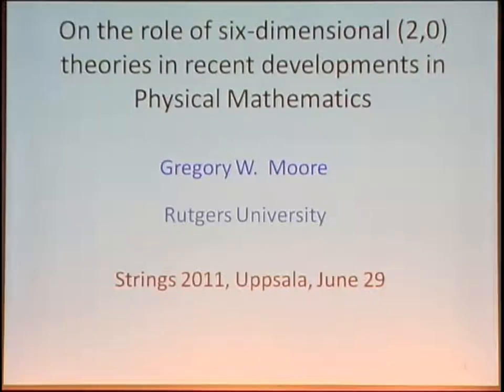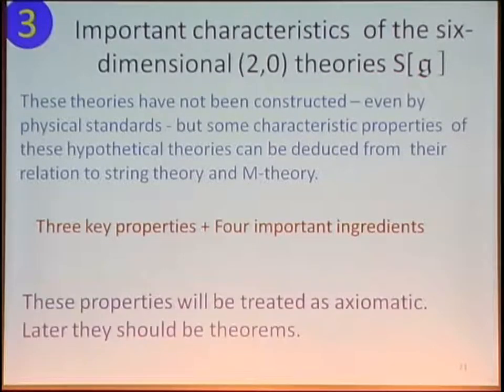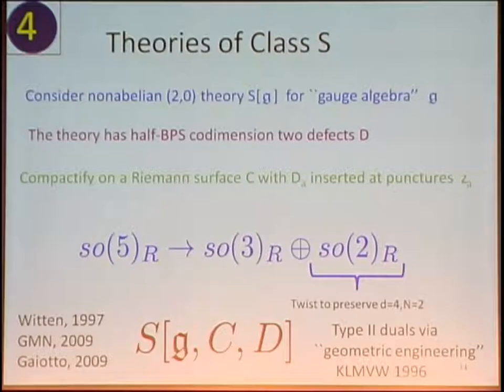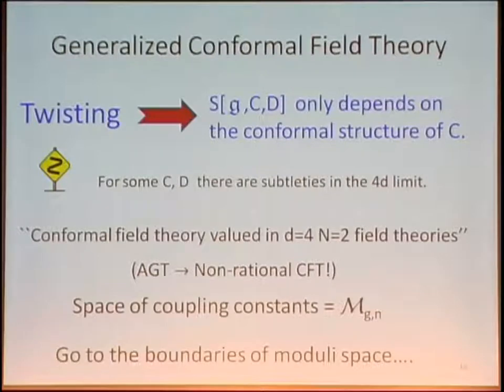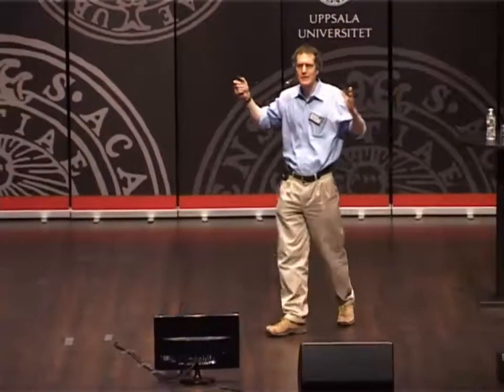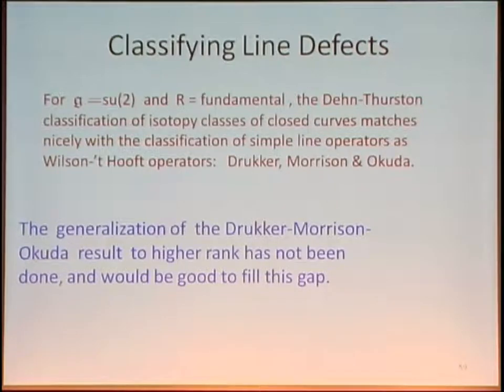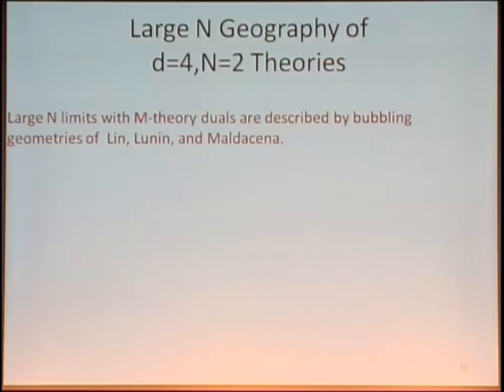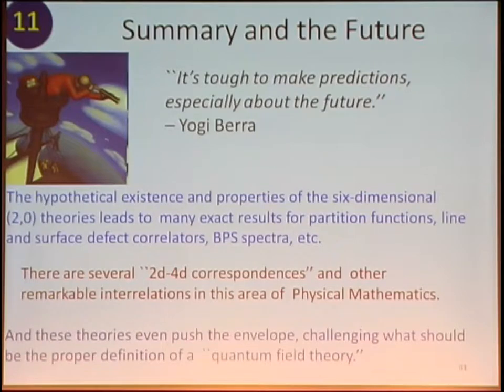Greg Moore - The Recent Role of (2,0) Theories in Physical Mathematics